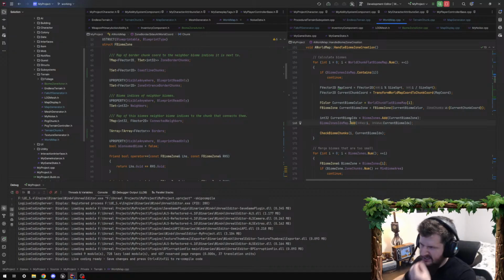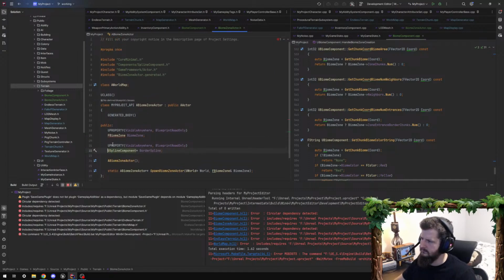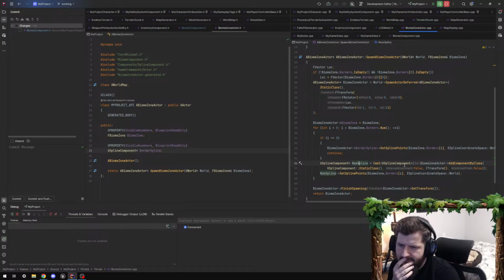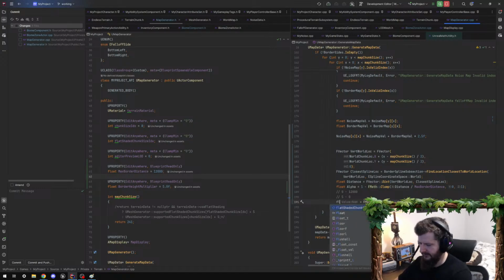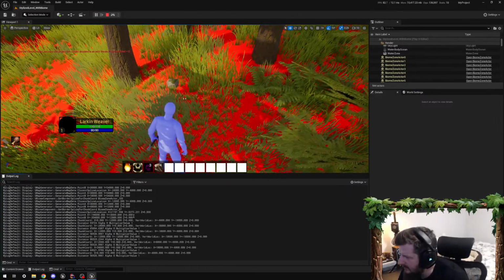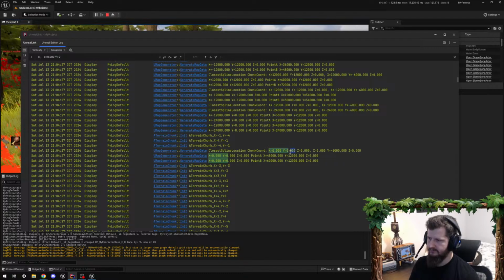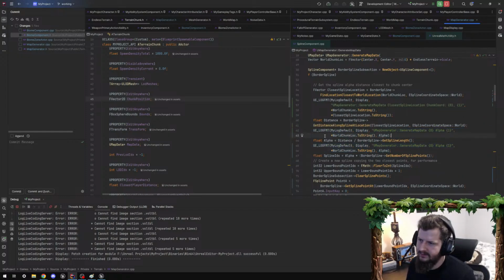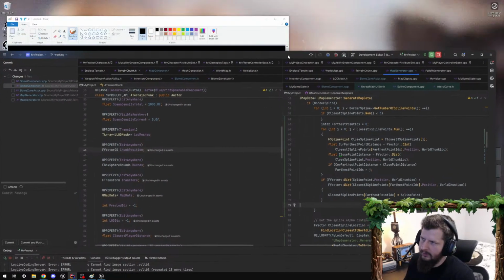[UE5] Procedural splines done! Border mountains inc